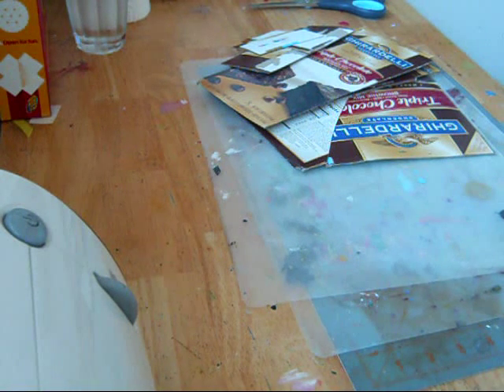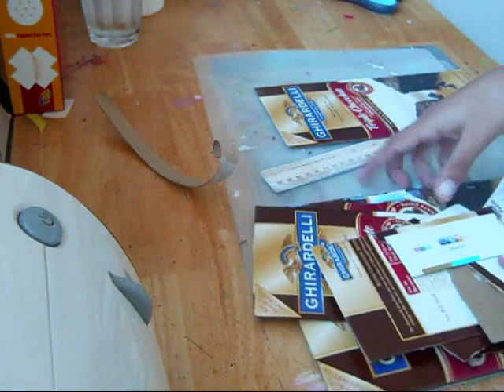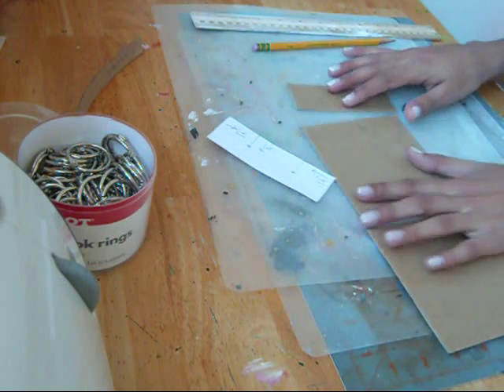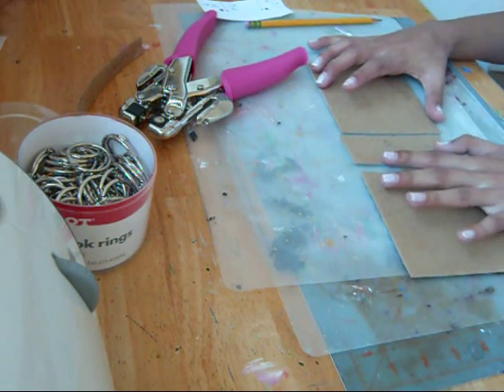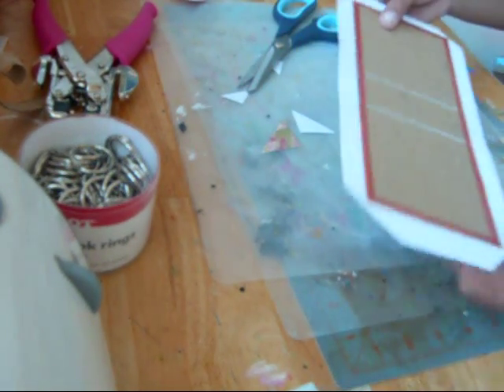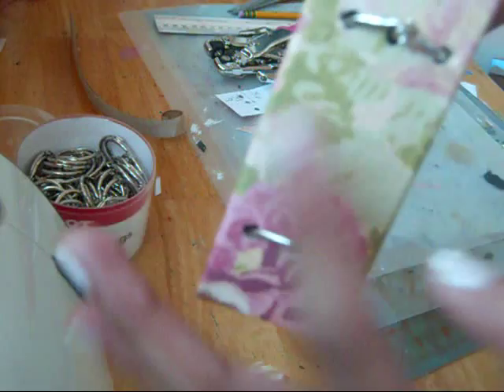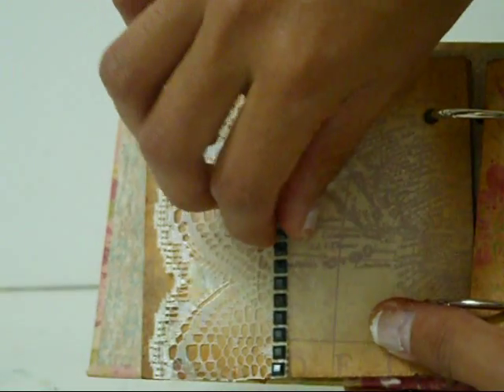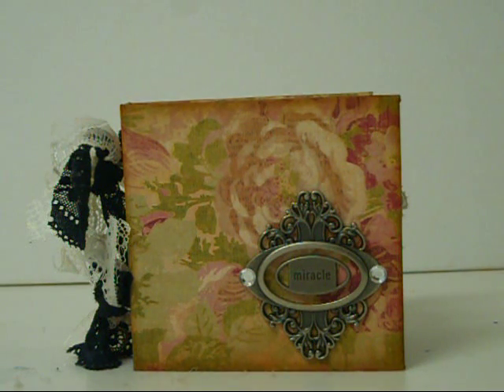Scrapbooking-Vintage Mini Album with Two Ring Binding (Day 17)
:) sara